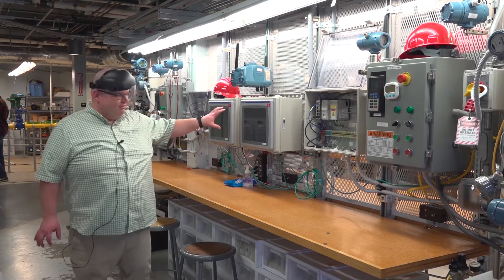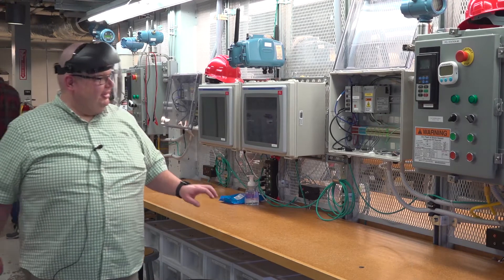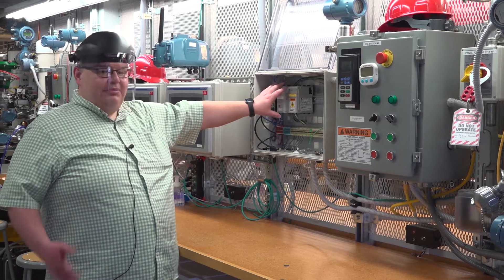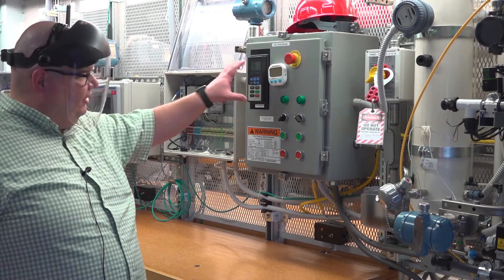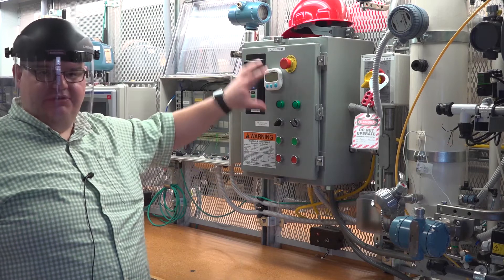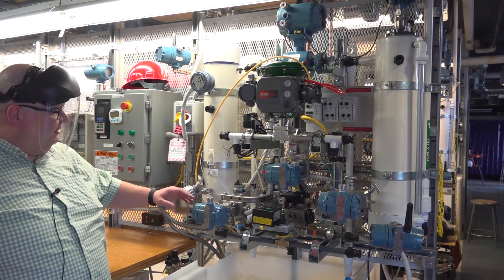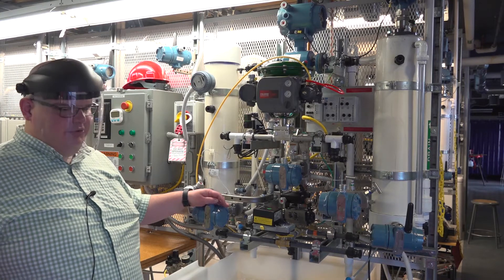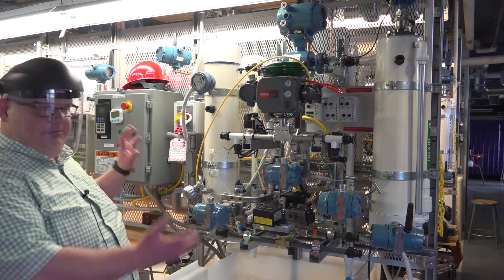Tour - Instrumentation Engineering Lab